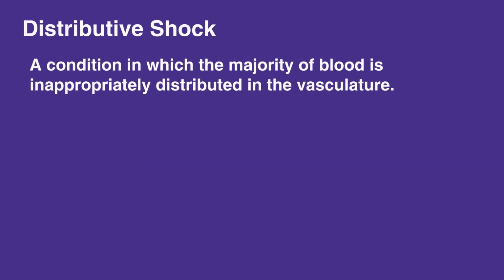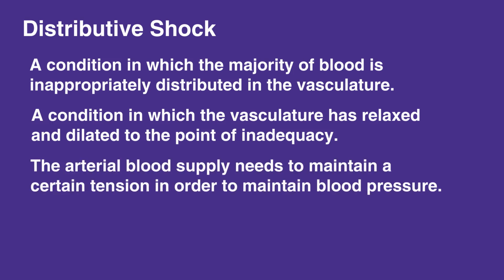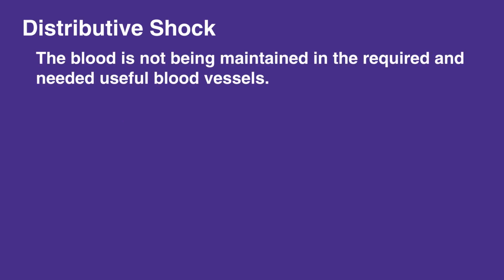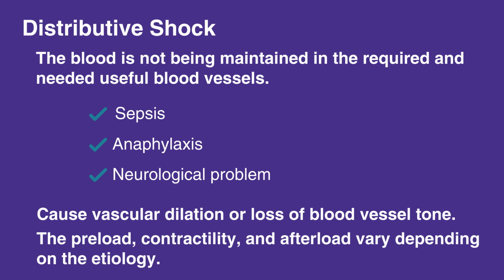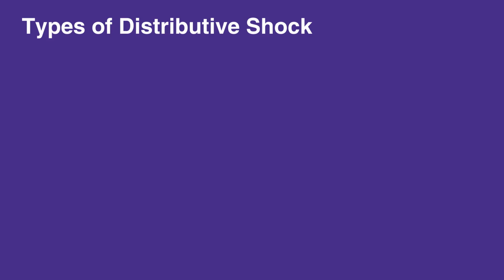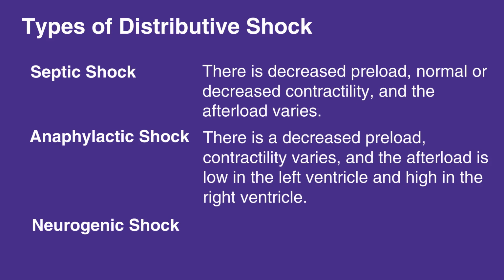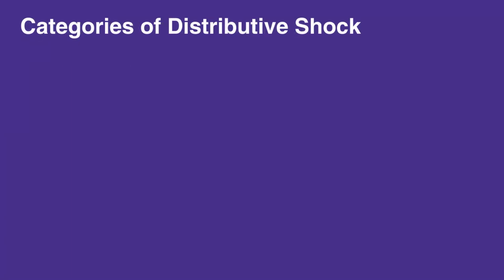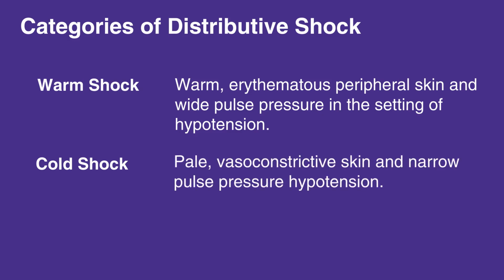9c: Distributive Shock (2026)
This video discusses the second type of shock, Distributive. The three types of distributive shock and their unique characteristics are explained here. Distributive shock can also be categorized into warm and cold shock, depending on the type of shock being experienced by the individual.

"Distributive shock is a condition in which the majority of blood is inappropriately distributed in the vasculature.

A common way to conceptualize distributive shock is as a condition in which the vasculature has relaxed and dilated to the point of inadequacy. The arterial blood supply needs to maintain a certain tension in order to maintain blood pressure. Likewise, the venous system must maintain tension as well, so as not to retain too much of the total blood supply.

In distributive shock, the blood is not being maintained in the required and needed useful blood vessels. Distributive shock is most commonly caused by sepsis, anaphylaxis, or a neurological problem, all of which cause vascular dilation or loss of blood vessel tone. In distributive shock, the preload, contractility, and afterload vary depending on the etiology.
Distributive shock is difficult to recognize because the signs and symptoms vary greatly depending on the etiology. Common symptoms include tachypnea, tachycardia, low to normal blood pressure, decreased urine output, and decreased level of consciousness.

The three types of distributive shocks are septic shock, anaphylactic shock, and neurogenic shock.

In septic shock, there is decreased preload, normal or decreased contractility, and the afterload varies.

In anaphylactic shock, there is a decreased preload, contractility varies, and the afterload is low in the left ventricle and high in the right ventricle.

In neurogenic shock, there is decreased preload, normal contractility, and decreased afterload.

Distributive shock is further categorized into warm and cold shock. If the individual is experiencing warm shock, they commonly will have warm, erythematous peripheral skin and wide pulse pressure in the setting of hypotension. If the individual is experiencing cold shock, they commonly will have pale, vasoconstrictive skin and narrow pulse pressure hypotension. In each case, distributive shock is generally considered when the individual is likely to have one of the three main causes: sepsis, anaphylaxis, neurological problem."